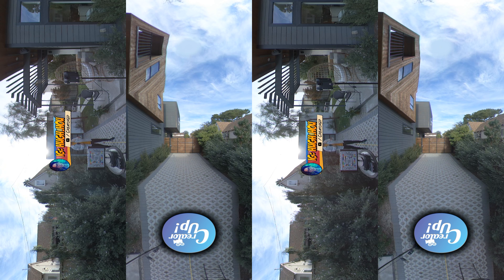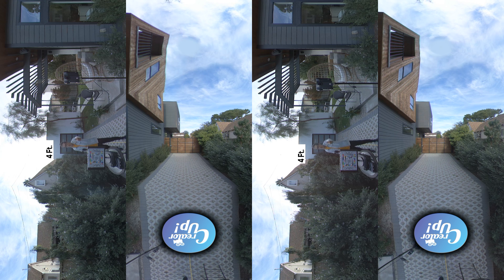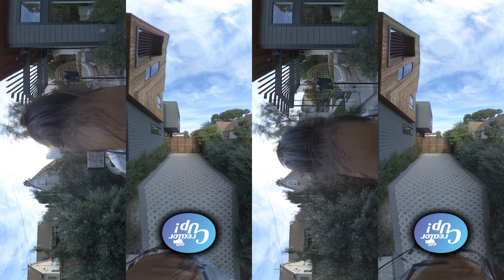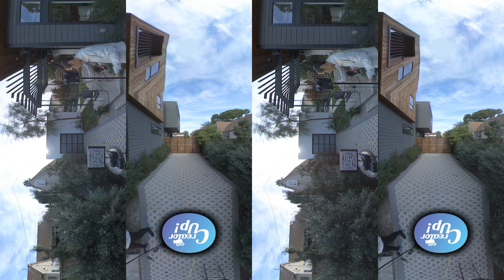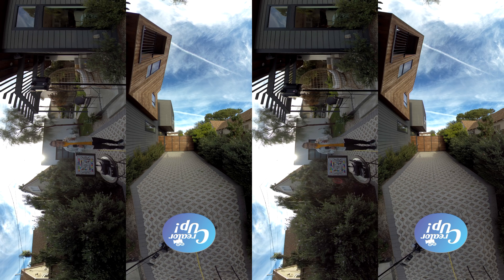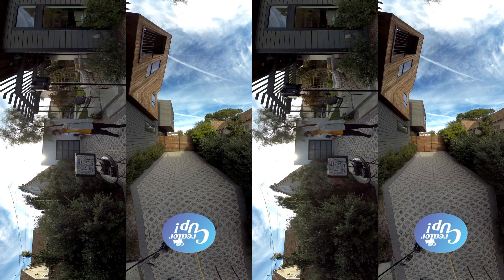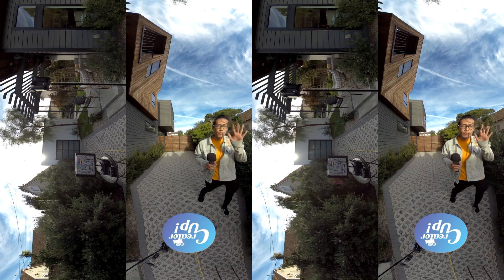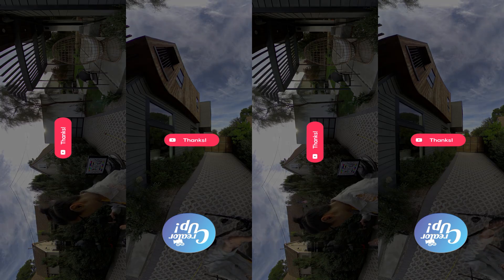Live Planet 360 VR Camera VS Insta360 Pro 2 VS Kandao Obsidian R - Real World Test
Real world test of the brand new Live Planet 4K 3D 360 VR camera. I compare the image quality to Insta360 Pro 2 and Kandao Obsidian R - to show 3 categories of comparison results - stereoscopic quality, stitching quality, and image quality.

Samsung Round vs Live Planet in 4K 3D 360 is coming next.